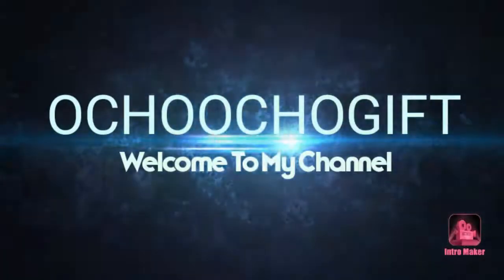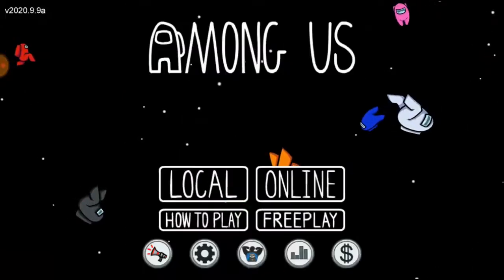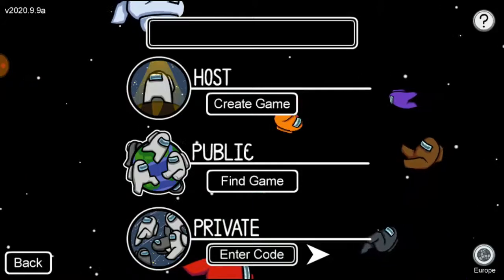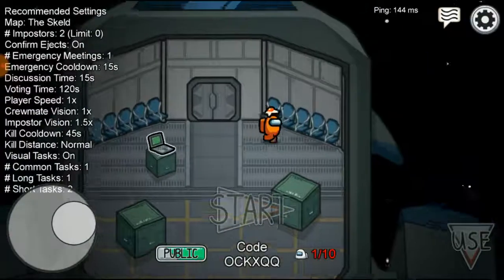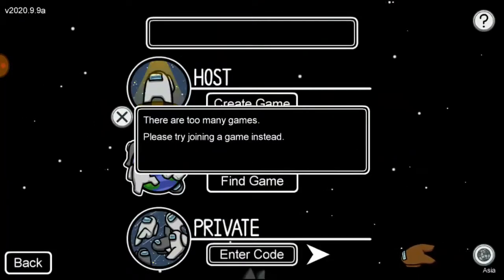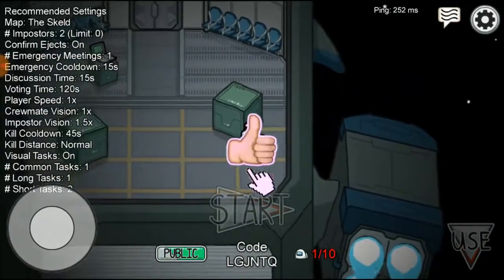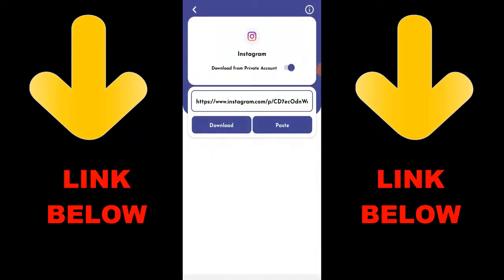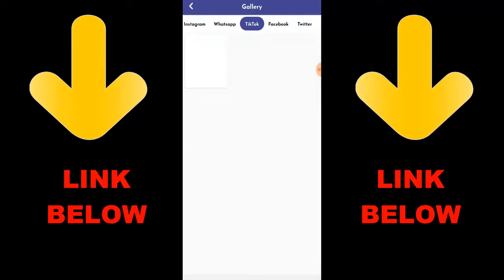How To Fix Disconnected From Server Among Us | Among Us Error You Disconnected From The Server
► OchoochogiftYT
Random Videos

► How To Fix We Are Excited To See Your Interest In COD Mobile | COD Mobile Not Release In Your Area